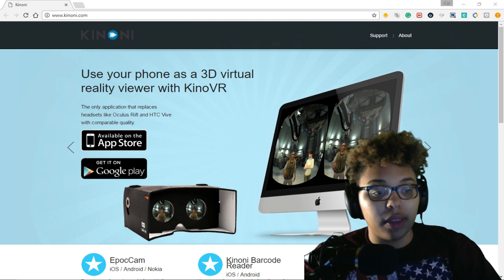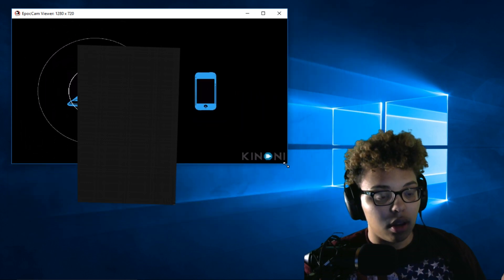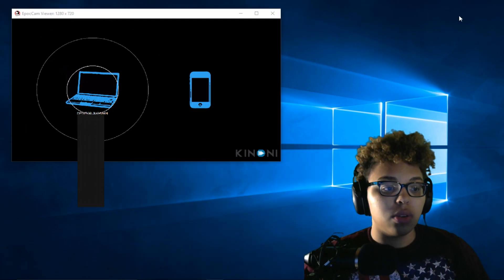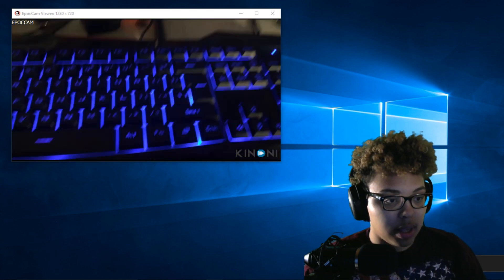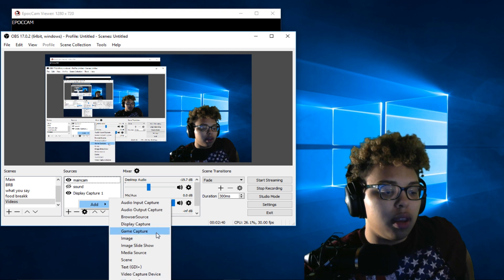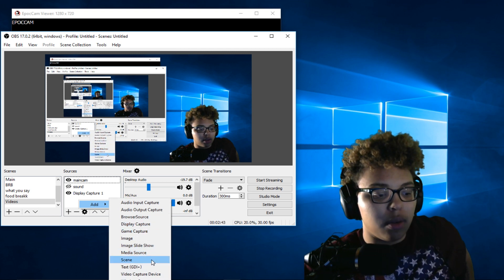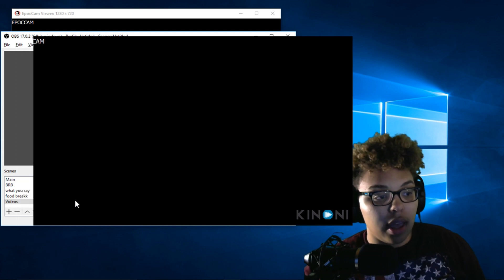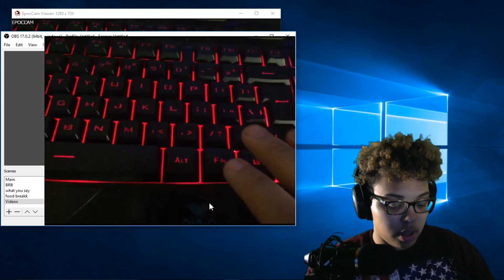USE YOUR PHONE AS A WEBCAM|OBS| 2017